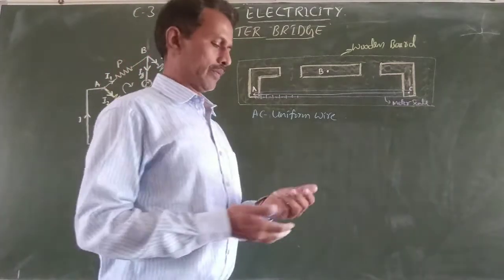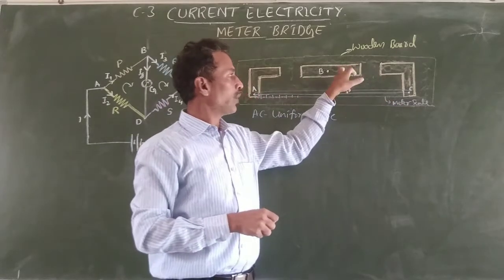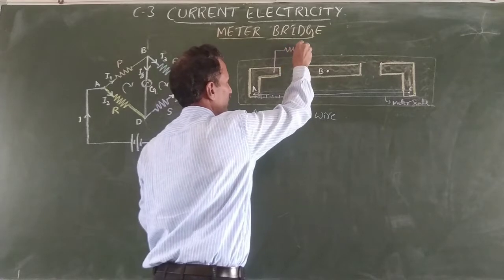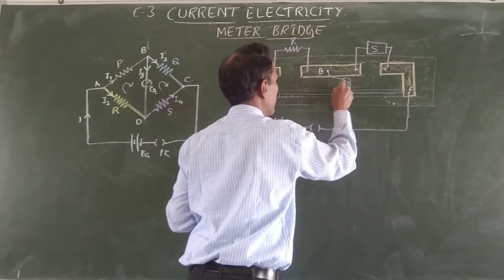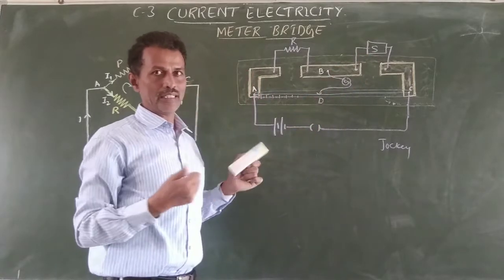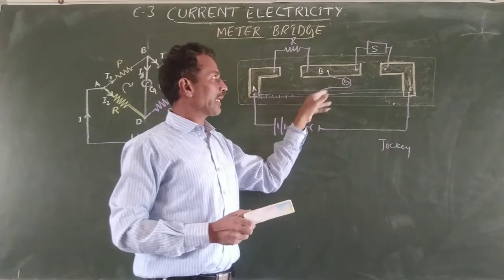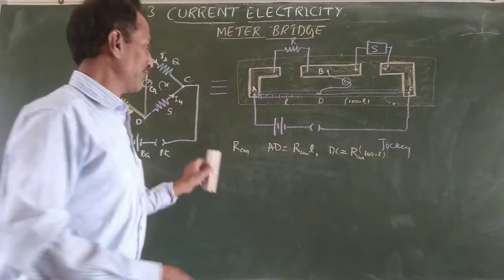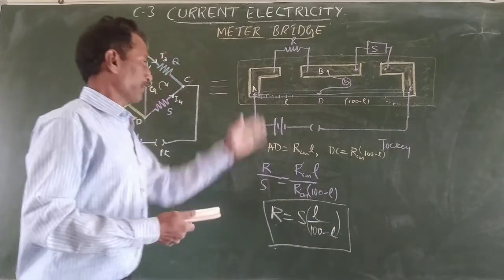Meterbridge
C-3: Current Electricity 11/15
Panchaksharappa K E
Govt PU College Hirekerur